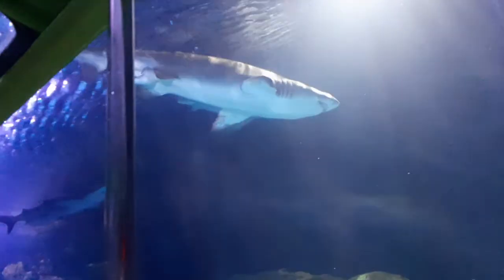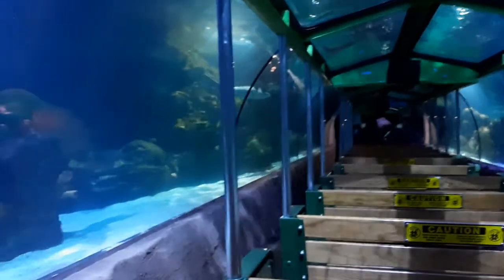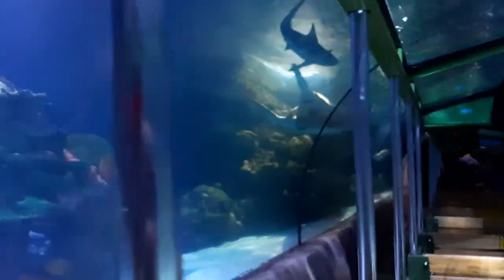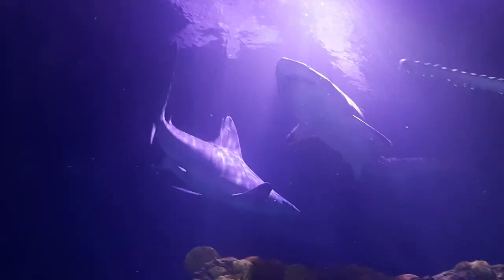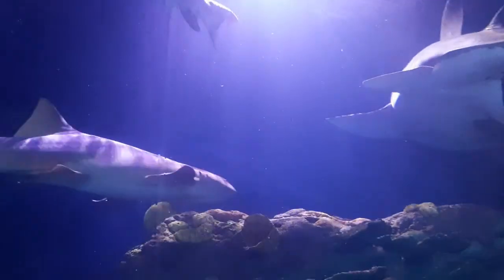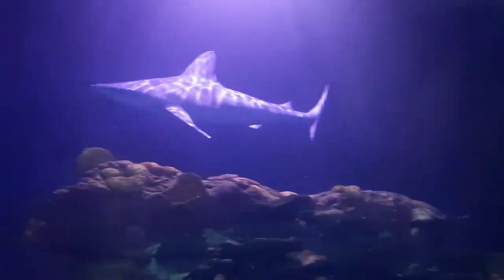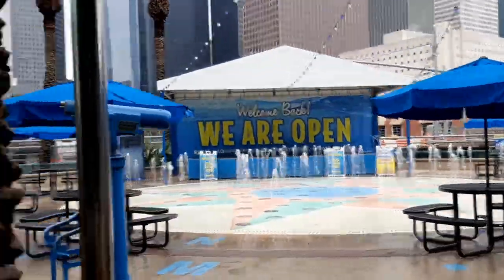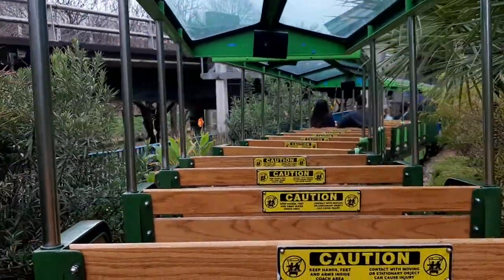Downtown Aquarium. (Tour Part 3) The Shark Voyage Train Ride.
Note : This Video was gonna be Uploaded i think in February 1st but i was Sick At This Time so i Sadly Couldn't. forgive me pls  :(
also This is The Final Part of the Downtown Aquarium Tour.
(Recorded On January 22)
On January 22nd 2021. Me And My Mom Went To The Downtown Aquarium. Because It Was Her Birthday !
Located at Houston. This Place was From My Childhood i Tell you. ive been here so Many Times as a Kid even Sense The Beginning.  XD
And i Still Find This Place Awesome, and Magical, and Beautiful To This Day... I Highly Recommend This Place for both Children and Adults To Have Some Great Fun !!! Beautiful Place With Beautiful Sea Life Aquariums & Aquatic Exhibits. And Their iconic, Famous, White Tiger Exhibit Is Still Awesome to This Very Day !!!
10/10 Highly Recommend This Place to Experience Some Fun in My Opinion.
Also That Animatronic Shark scared the Crap out of me as a Kid...No Joke  XD